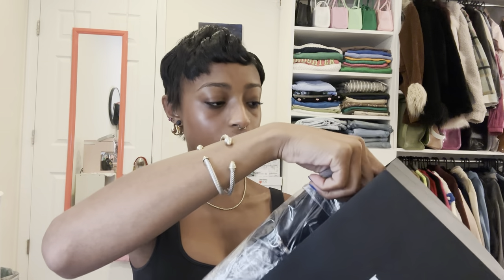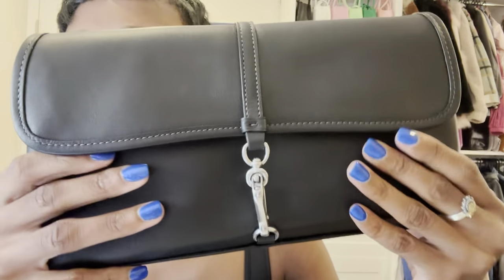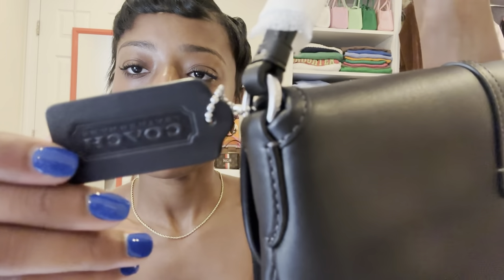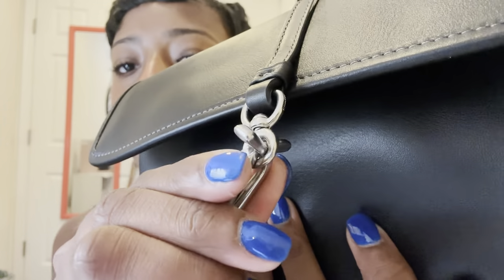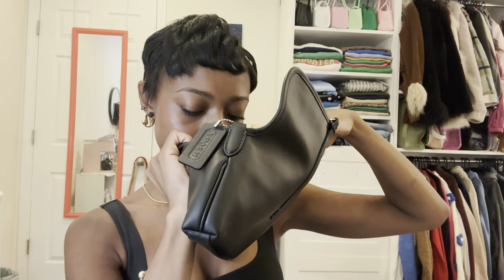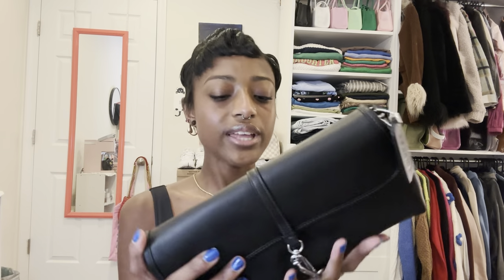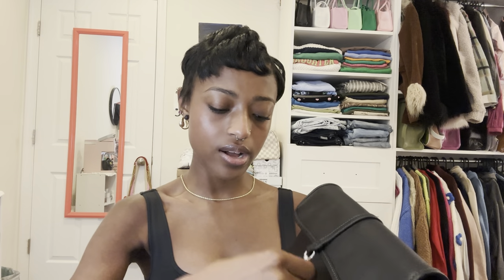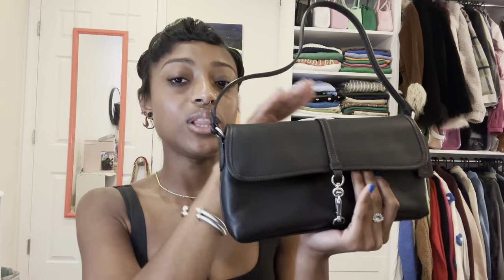Coach Hamptons Shoulder Bag Unboxing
Coach Hamptons Bag